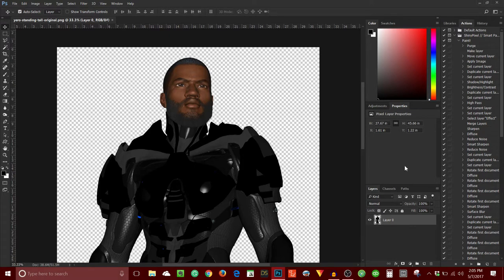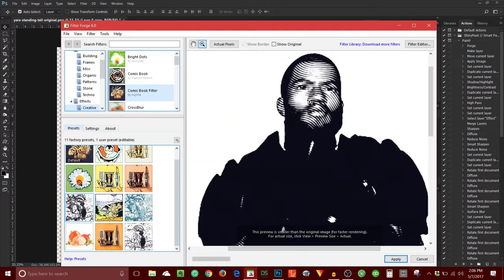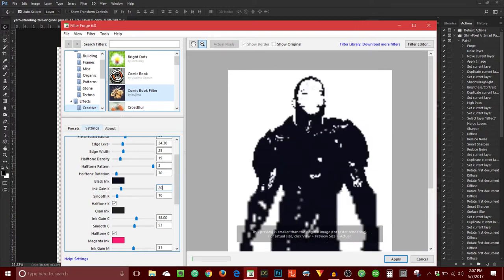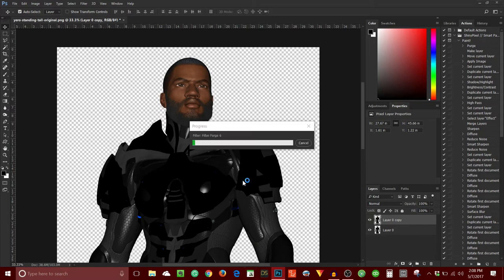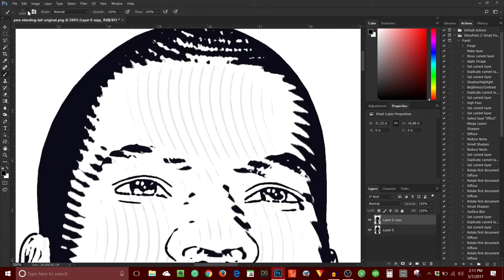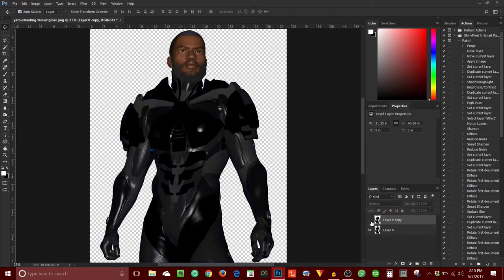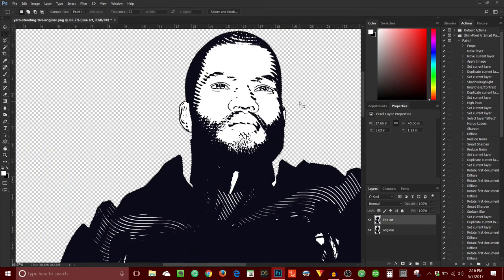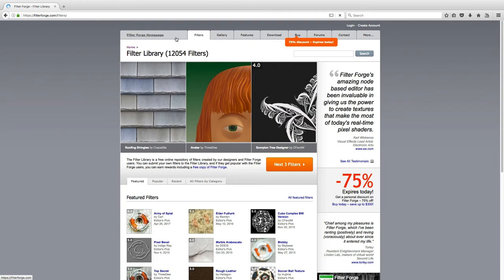Create comic-style line art with Filter Forge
Learn how to use FilterForge to create comic style line art from your DAZ Studio renders. This technique can also be used on photos as well.